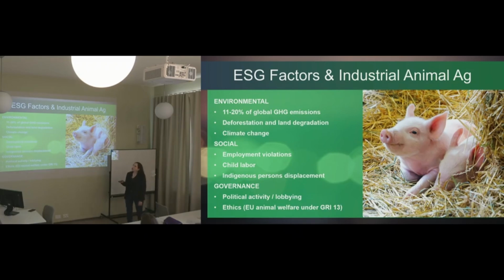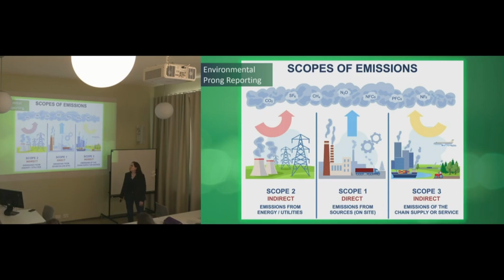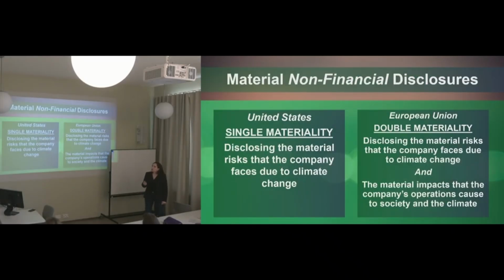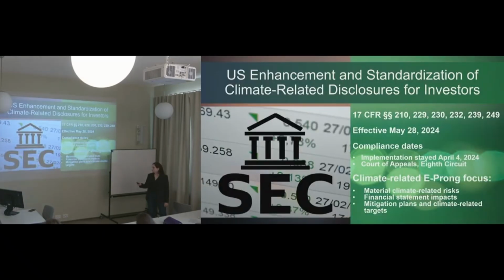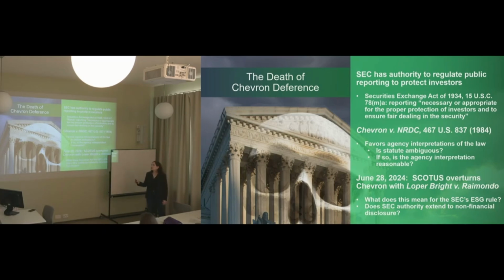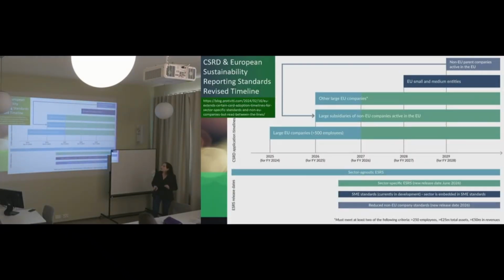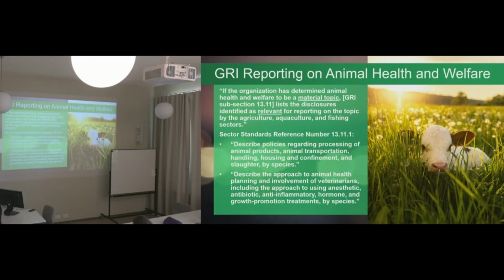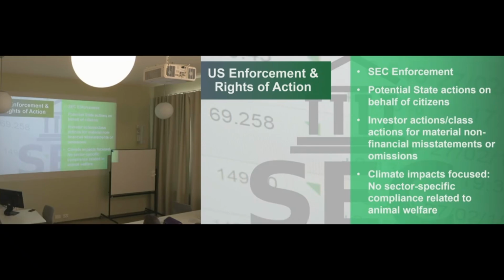Jamie McLaughlin | ESG Regulation in the US and EU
Using Corporate Non-Financial Reporting Factors to Improve Farmed Animal Welfare: ESG Regulation in the US and EU